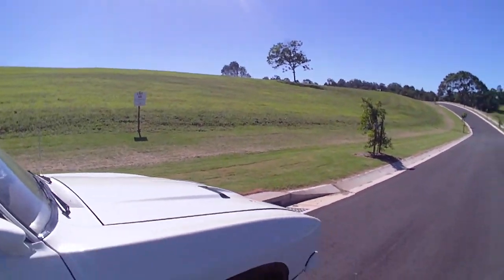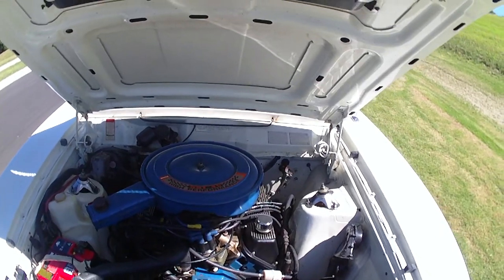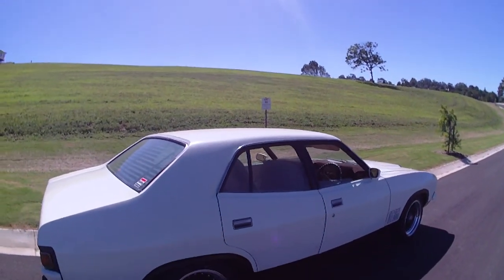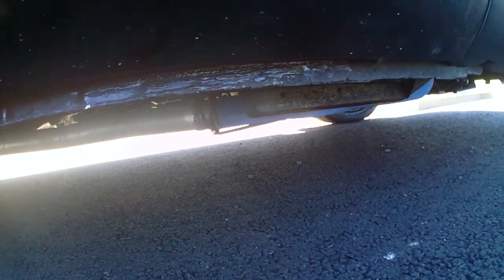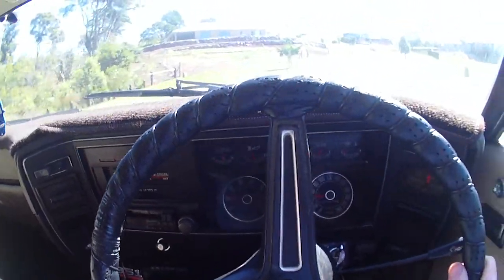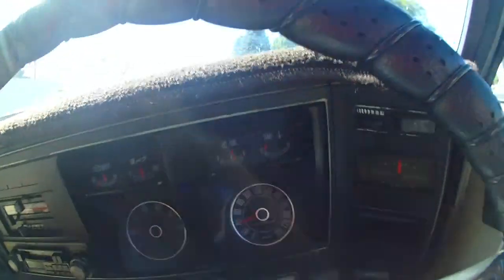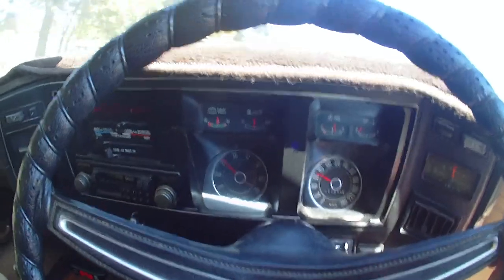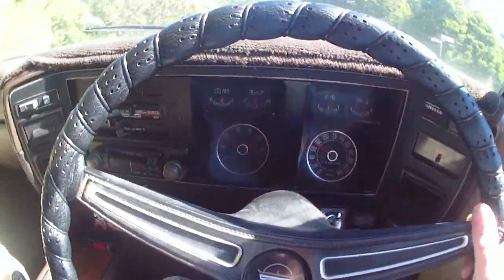xb gt falcon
falcon xb gt four door